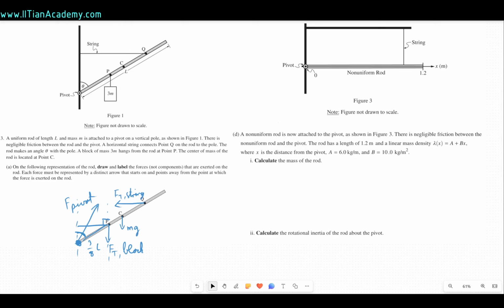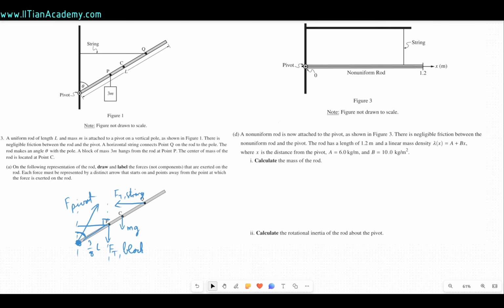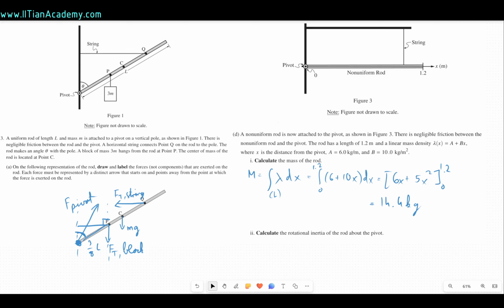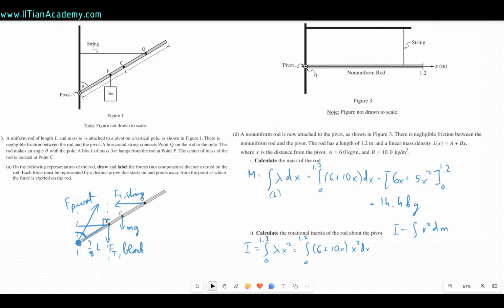AP Physics C:Mechanics Algebra Based 2024 FRQ Video Solution set 1 Q3d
AP Physics C:Mechanics  2024 FRQ Question Paper . For Complete AP Courses, Lessons , Past Years Question and Practice, visit